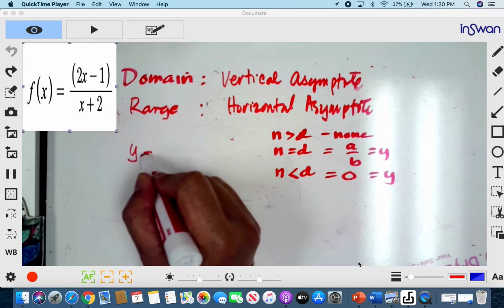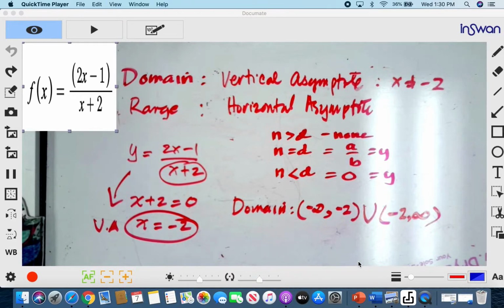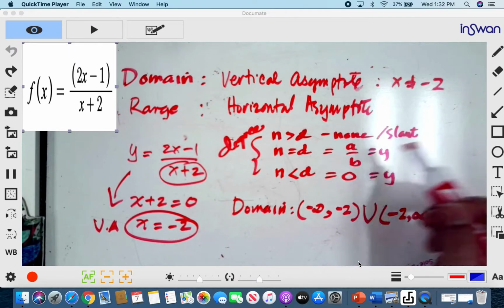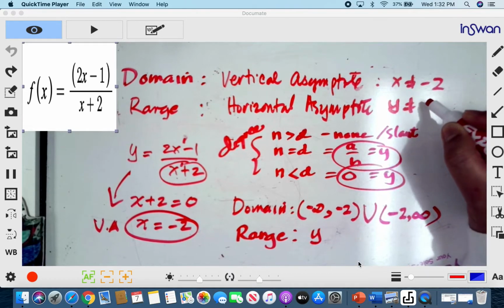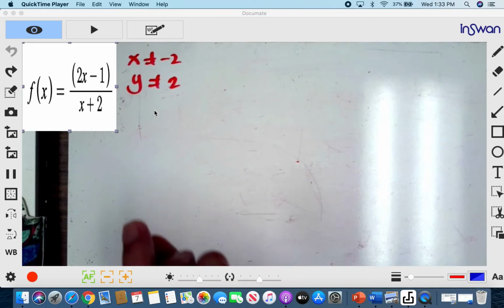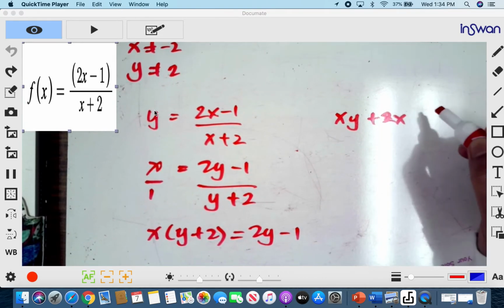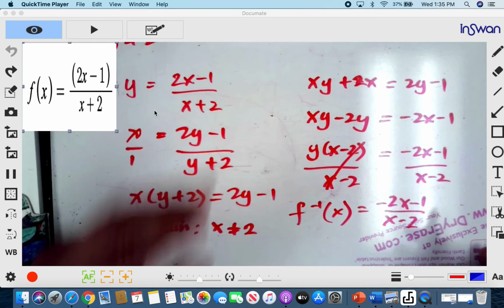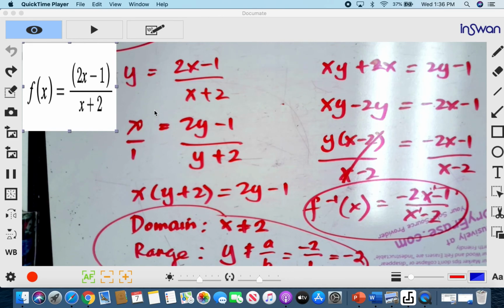Domain and Range of Inverse Rational Functions